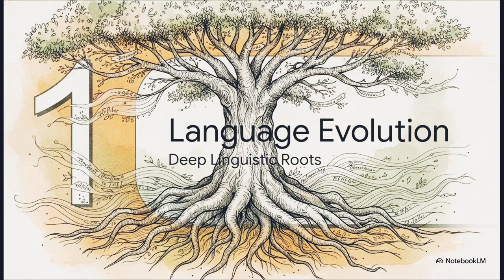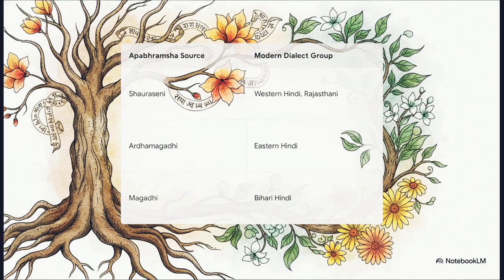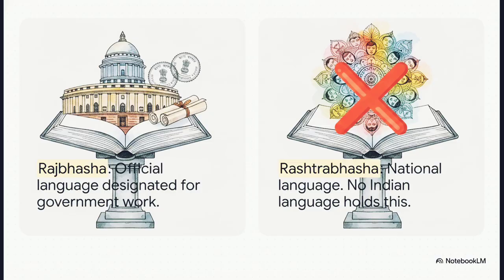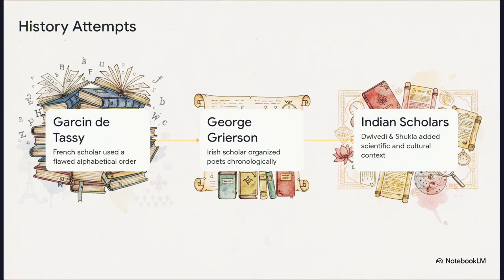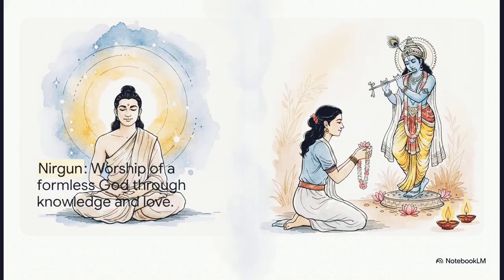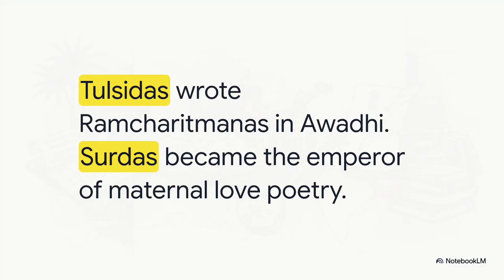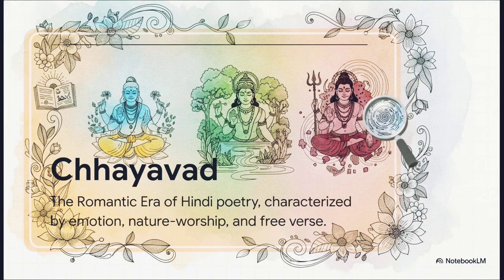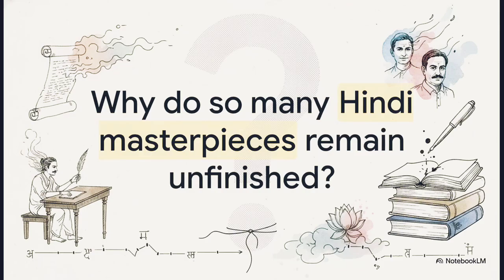rsj.rsjadon.हिन्दी साहित्य का विकास | UGC NET, MPPSC, TGT, PGT, MP वर्ग-1 के लिए महत्वपूर्ण🙏🙏🙏✍️✍️✍️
📚 नमस्कार विद्यार्थियों!
इस वीडियो में अलंकार को अत्यंत सरल, रोचक और परीक्षा-उपयोगी तरीके से समझाया गया है। यदि आप UGC NET Hindi, MP वर्ग-1, MPPSC, TGT, PGT, DSSSB, KVS, NVS, B.Ed., CTET, REET या अन्य प्रतियोगी परीक्षाओं की तैयारी कर रहे हैं, तो यह वीडियो आपके लिए बहुत उपयोगी है।
इस वीडियो में आप सीखेंगे: ✅ अलंकार क्या है? ✅ अलंकार की परिभाषा ✅ शब्दालंकार और अर्थालंकार ✅ प्रमुख अलंकारों के आसान उदाहरण ✅ परीक्षा में पूछे जाने वाले महत्वपूर्ण प्रश्न ✅ याद रखने की आसान ट्रिक्स
🎯 यह वीडियो आपकी अवधारणाओं को मजबूत करने और परीक्षा में अच्छे अंक प्राप्त करने में मदद करेगा।
यदि वीडियो पसंद आए तो: 👍 वीडियो को Like करें। 💬 Comment करके अपनी राय दें। 📤 अपने मित्रों के साथ Share करें।